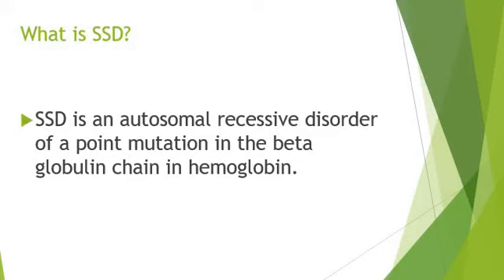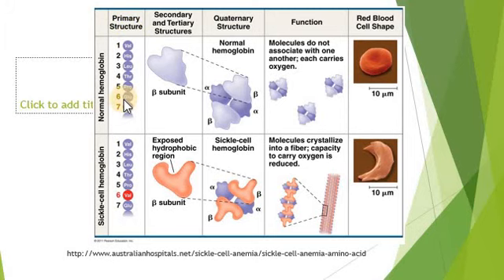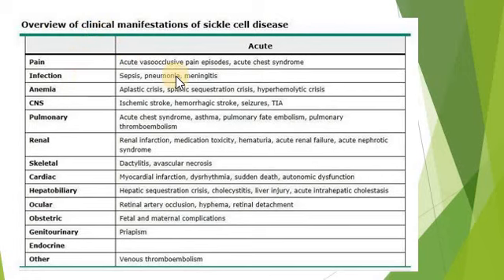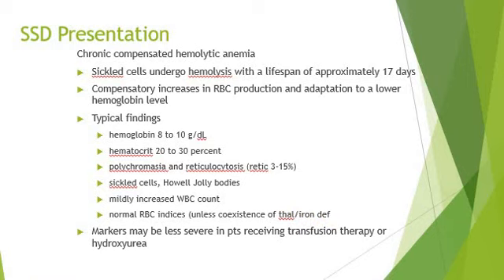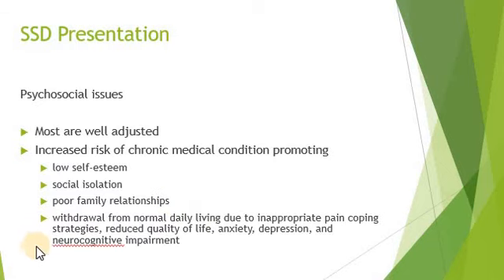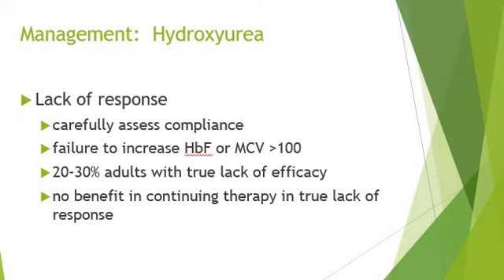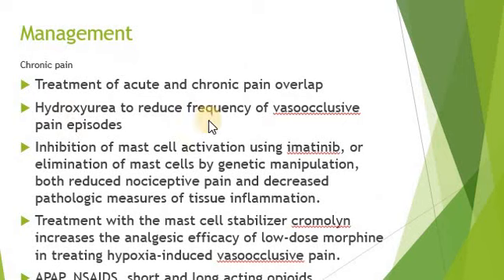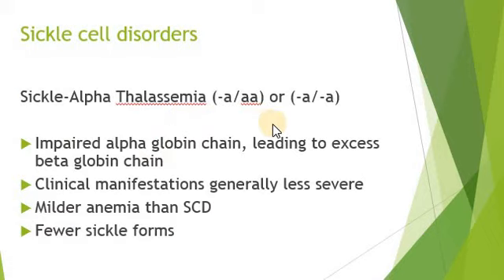SICKLE CELL ANEMIA & THALASEMIA : Types, Symptoms, and Treatment Options From Hope to Cure: Advances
"Understanding Sickle Cell Anemia: Causes, Symptoms, and Treatments"
"Living with Sickle Cell Anemia: Patient Stories and Coping Strategies"
"Breakthrough Therapies for Sickle Cell Anemia: What You Need to Know"
"Thalassemia Explained: Types, Symptoms, and Treatment Options"
"From Hope to Cure: Advances in Thalassemia Treatment"
"Managing Sickle Cell and Thalassemia: Expert Advice and Lifestyle Tips"
"The Role of Hydroxyurea in Sickle Cell Anemia Treatment"
"Iron Chelation Therapy: A Lifesaver for Thalassemia Patients"
"Bone Marrow Transplants: A Potential Cure for Thalassemia"
"Empowering Lives: Inspirational Stories of Sickle Cell and Thalassemia Warriors"
Sickle cell anemia and thalassemia are both genetic blood disorders that affect hemoglobin, the protein responsible for carrying oxygen in red blood cells. While they are distinct conditions, some pharmacotherapies and drugs may be used in the management of these disorders. It's important to note that treatment approaches can vary based on the severity of the condition and individual patient factors. Always consult a healthcare professional for personalized guidance on treatment. Here is an overview of some common treatment options for these disorders:

Sickle Cell Anemia:

Hydroxyurea (Hydrea):

Mechanism: Hydroxyurea increases the production of fetal hemoglobin (HbF), which interferes with the polymerization of sickle hemoglobin, reducing the formation of sickle cells.
Dosage: Typically, the starting dose is around 15-20 mg/kg/day and can be adjusted based on the patient's response.
Rationale: Hydroxyurea is one of the most commonly used drugs for sickle cell anemia. It helps reduce the frequency of painful crises and improve overall quality of life.
L-Glutamine (Endari):

Mechanism: L-Glutamine helps reduce oxidative stress and inflammation in red blood cells.
Dosage: The typical dose for children and adults is 30 grams orally, twice daily.
Rationale: L-Glutamine can reduce the frequency and severity of vaso-occlusive crises in sickle cell disease.
Blood Transfusions:

Mechanism: Regular blood transfusions can replace sickle hemoglobin with normal hemoglobin, increasing oxygen-carrying capacity.
Rationale: Blood transfusions are used for severe cases to prevent complications and improve oxygen delivery.
Thalassemia:

Blood Transfusions:

Mechanism: Regular blood transfusions are the primary treatment for thalassemia major, providing normal red blood cells to compensate for the ineffective ones produced by the patient.
Rationale: Blood transfusions help maintain hemoglobin levels, prevent anemia, and alleviate symptoms.
Iron Chelation Therapy (e.g., Deferoxamine, Deferasirox, Deferiprone):

Mechanism: Iron chelators are used to remove excess iron from the body, which accumulates due to frequent blood transfusions.
Dosage: The dosing varies depending on the specific iron chelator used and the patient's iron load.
Rationale: Iron overload is a common complication of thalassemia, and iron chelation therapy helps prevent organ damage associated with excess iron.
Bone Marrow Transplantation (Hematopoietic Stem Cell Transplantation):

Mechanism: A bone marrow transplant replaces the patient's defective bone marrow with healthy donor marrow to produce normal red blood cells.
Rationale: This is a curative option for certain thalassemia patients, especially in cases of severe thalassemia major.